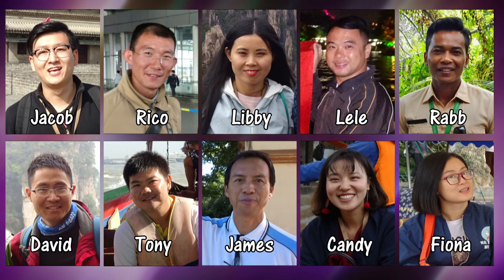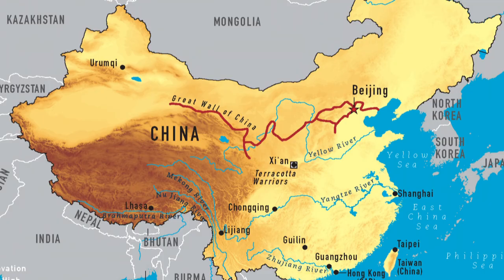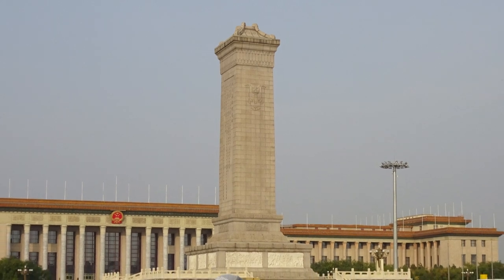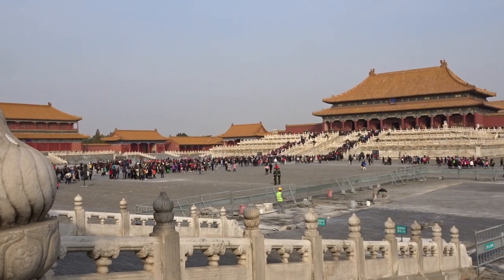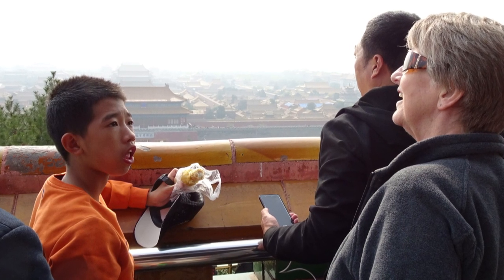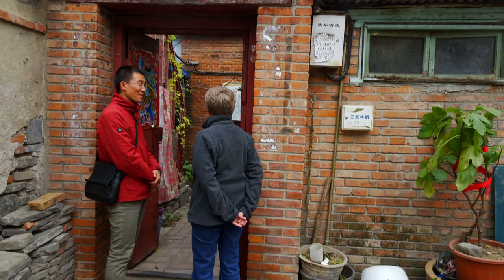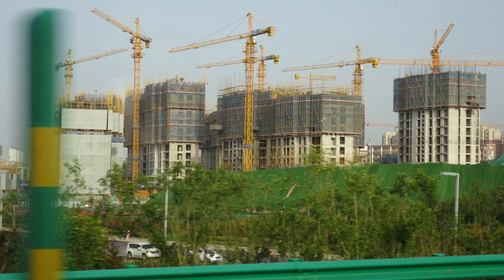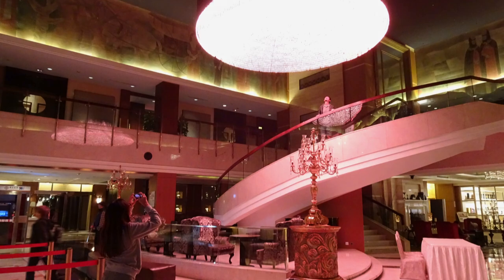Asia Part 1- Beijing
This is the first video of our trip to China, Cambodia, Thailand and Singapore. In this first video we visit many of the highlights of Beijing including, the Great Wall, Temple of Heaven, Forbidden City, the Summer Palace and a lot more.